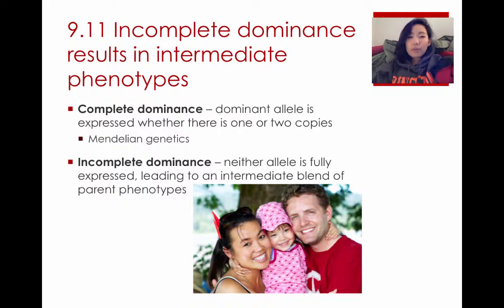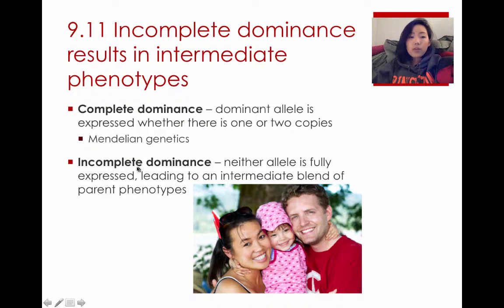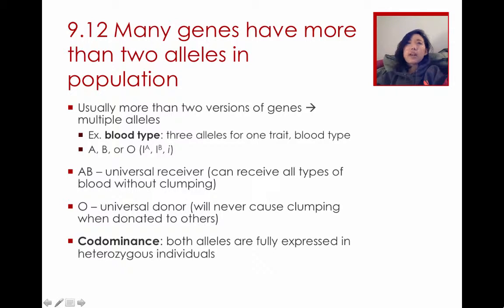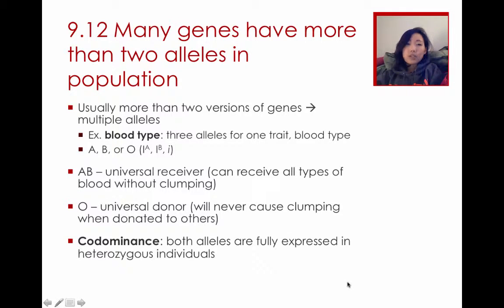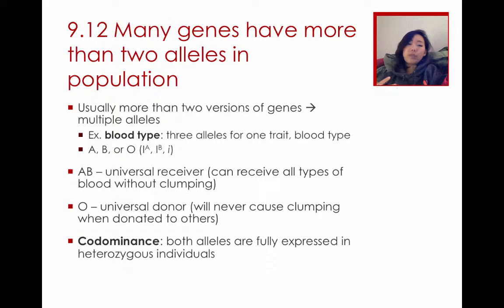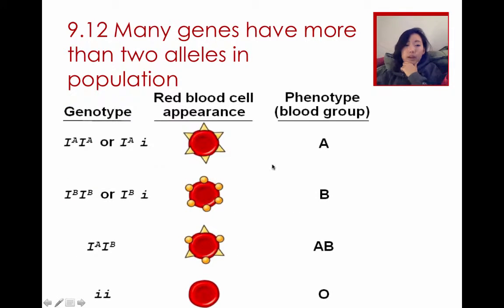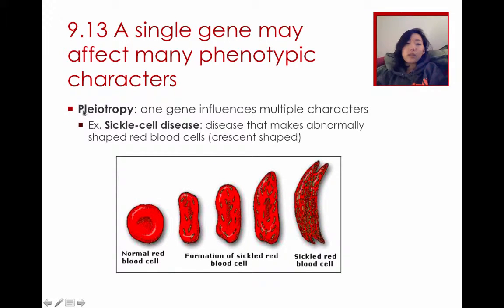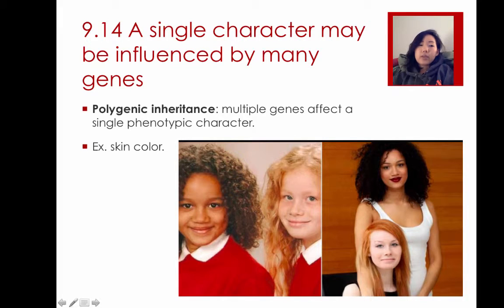Lecture 9.11-9.15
Table of Contents:

00:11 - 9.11 Incomplete dominance results in intermediate phenotypes
01:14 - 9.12 Many genes have more than two alleles in population
02:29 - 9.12 Many genes have more than two alleles in population
03:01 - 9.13 A single gene may affect many phenotypic characters
03:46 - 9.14 A single character may be influenced by many genes
04:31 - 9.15 The environment affects many characters